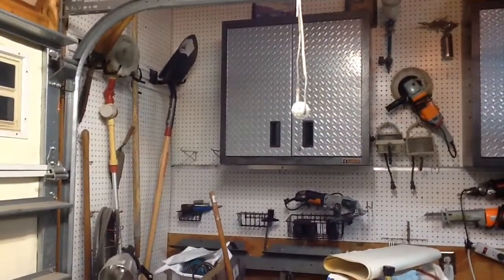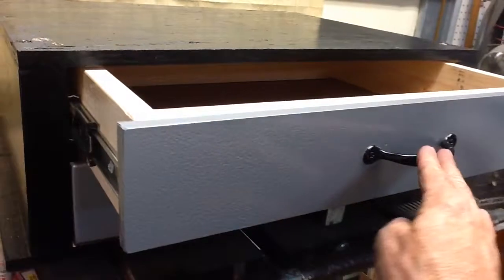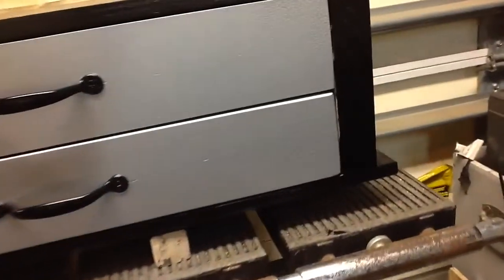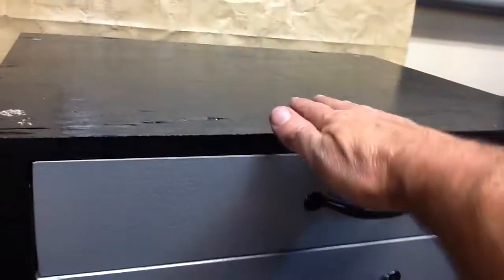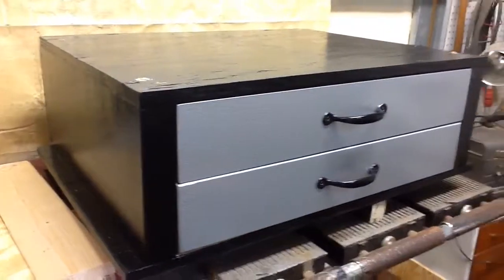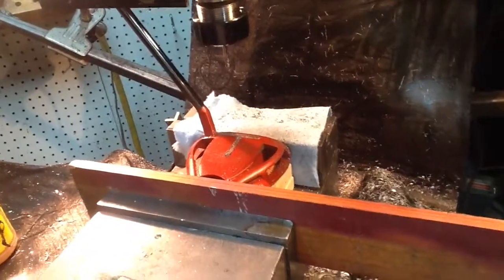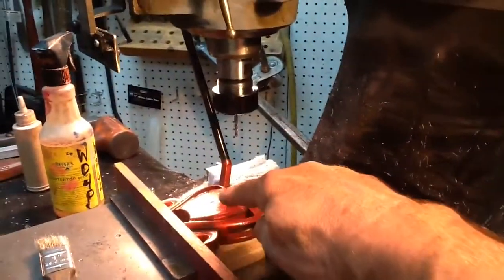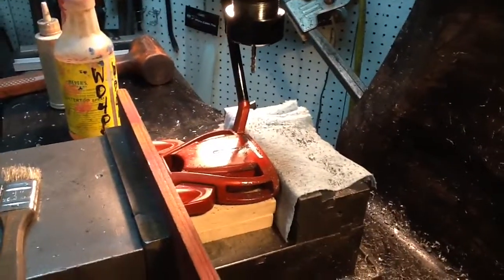Mini mill base box and machining a golf putter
Unusual project update!